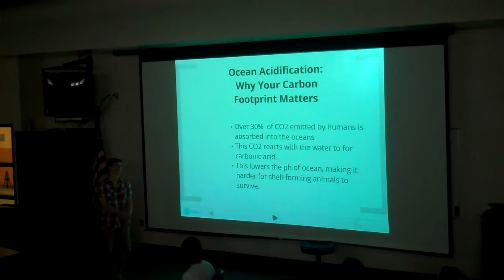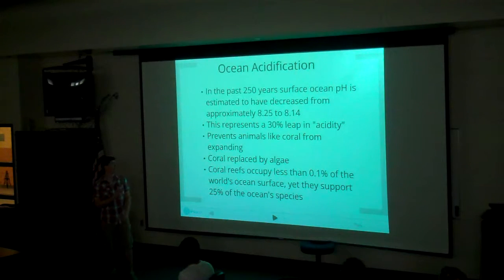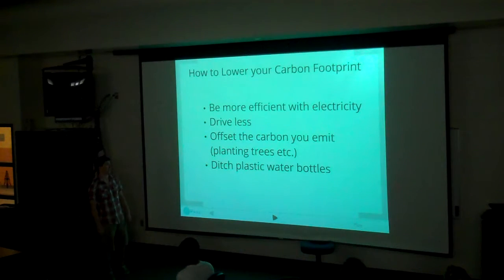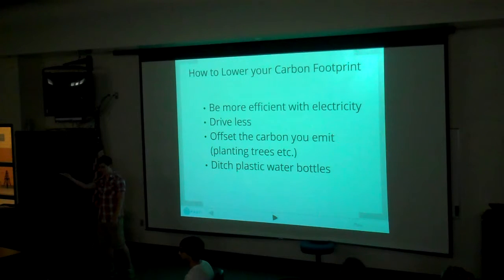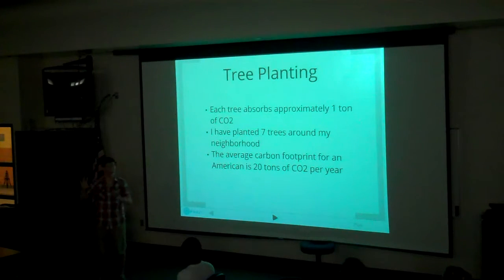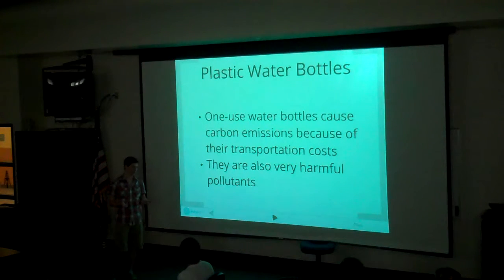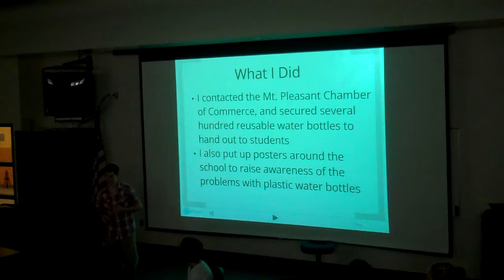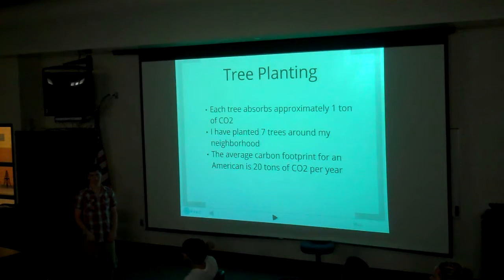McDevitt-Irwin: Ocean Acidification and Carbon Footprints